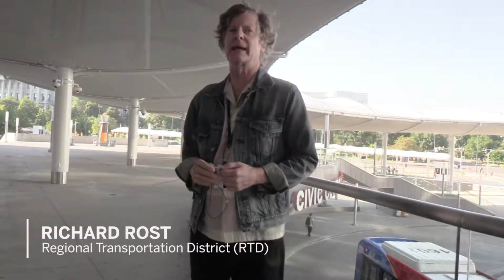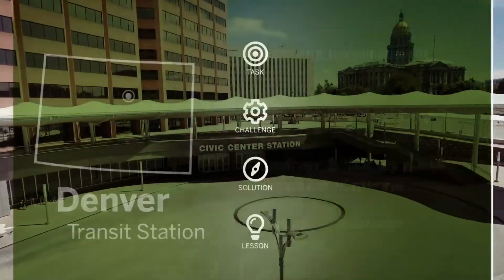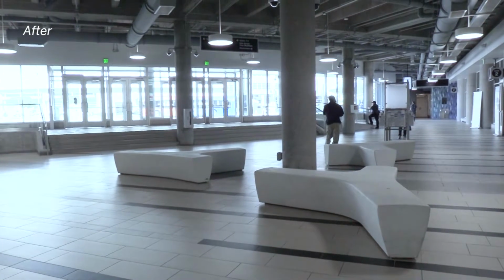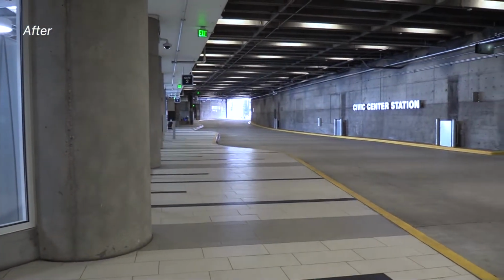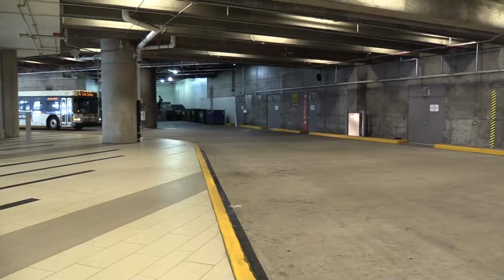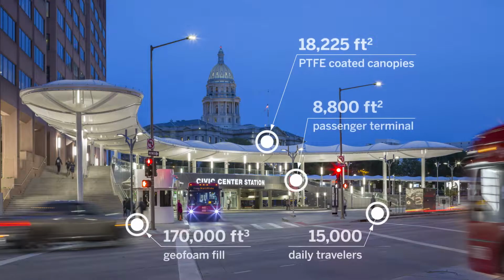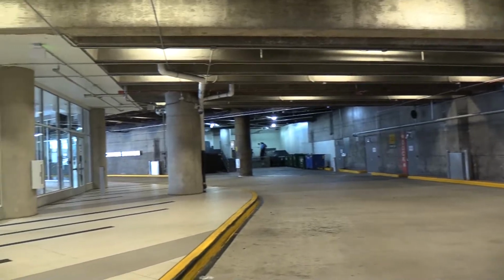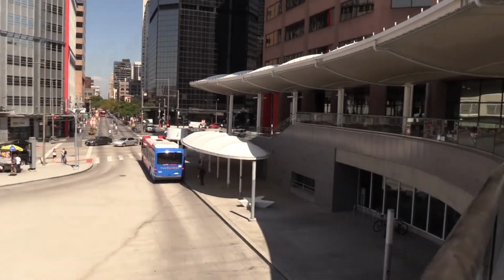Denver RTD Civic Center Station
Denver, Colorado

This project involved the demolition of an existing bus terminal as well as the design and construction of a new transit station. The project increased bus capacity, added visibility and addressed vibration concerns the busses might cause at adjacent buildings.

Transcription:
Originally this project started with this feasibility study, checking out, you know, looking at some of the issues that RTD knew they had.

We investigated the interstitial spaces where we knew we had water penetrating through and it was causing problem for our utilities that were buried in the interstitial space.

The decision was made that it was too much money to spend on repairing a poor facility. So, the decision was made to go ahead and demo it, raze it, and build something new.

We had so much negative space on the site that created so many security issues for us, that we certainly could do better, especially for the amount that we were estimating to do a restoration.

Previously the facility was very closed off and dark, the interior terminal that is. We really wanted to make it a better experience for all users, not only the people who pass through the facility every day, but also the workers who are inside. So we really wanted to incorporate a lot more natural light into the facility, so doing so we essentially stripped off all the façade, putting in new storefront systems allowed a lot of that natural light to not only reach the terminal but even so on into the bus concourse area.

I think that one of the things that stands out about it is how well it functions. It functions as well or if not better than what we had planned. So, that's pretty important to me.

Previously, the terminal layout for the bus gates was not necessarily inefficient but we had a lot of property for not as many gates, so in the second round we really tried to maximize the number of gate stops that we could get for RTD, so in doing so the actual terminal size, the interior terminal size did shrink. But our number of gates grew from I believe 5 to 6 up to 9, so we were able to maximize the overall property for what the actual intended use is of the facility.

The goal for us was to really improve longterm maintenance and part of that is to have a lot of concrete and granite and tile and that's what we did. We were able to reuse some of the papers that were originally put in the mall in the early 80s.

The parking garage, we tried to keep a majority of the structural integrity of that. And everything above was all brand new, which led to some other constraints that we had to really think about with our structural team and other consultants. We were able to keep a large structural portion of the parking garage, which saved the client in the end a ton of money.

We have a 24 story existing office tower next door, in one of the most busiest locations. Some of the other structural items that our team came up with, the Geofoam, the buses are essentially riding on extra large hockey pucks to keep the vibration down for the office tower. All those kinda things put together in one just makes for a phenomenal project. The boomerang canopy alone, it kinda makes an exterior space feel like you're inside, allowing a lot of weather protection and sun protection for people.

If we can make the sight safer and a place to be other than transit, that's what we're going for and I think we achieved it.